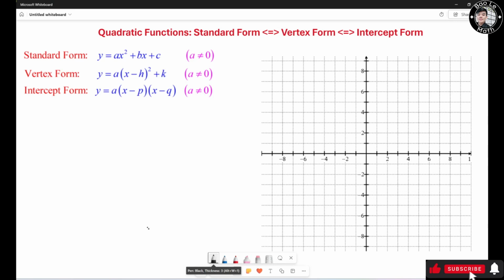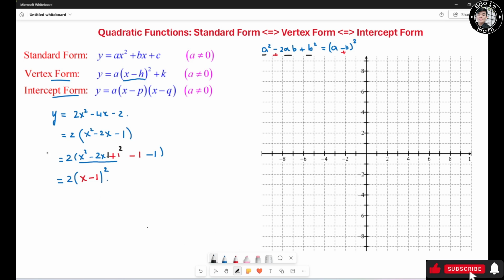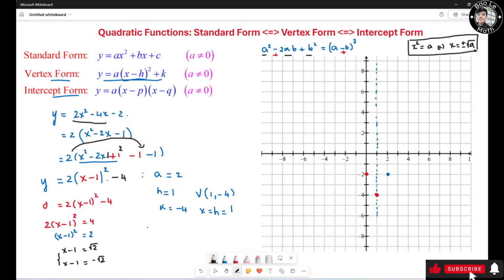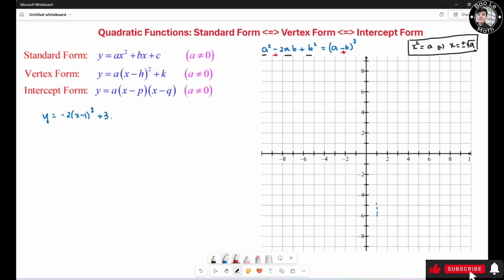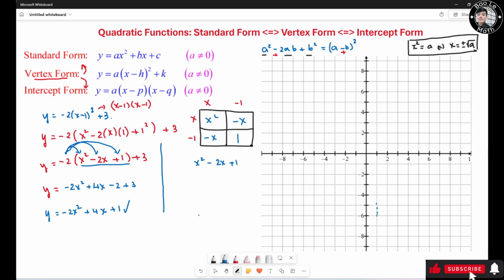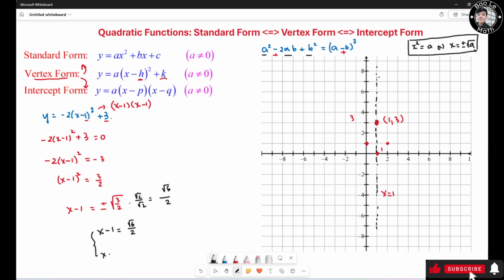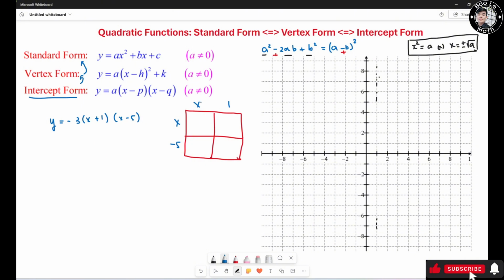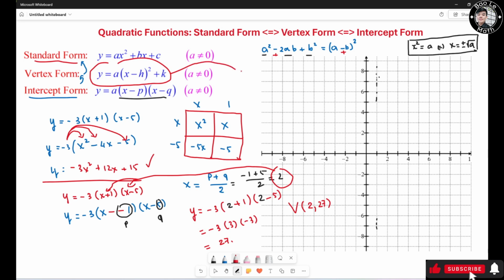Standard Form to Vertex Form to Intercept Form | Complete Guide | STAAR Algebra 1 Prep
📘 From Standard Form to Vertex Form to Intercept Form | Mastering Quadratic Transformations Step-by-Step! 🎯

Are you ready to master the three most important forms of a quadratic function? In this comprehensive video lesson, we’ll walk you through how to convert a quadratic equation from Standard Form to Vertex Form and then to Intercept (Factored) Form — all with clear explanations, worked-out examples, and helpful strategies you can apply right away.

Understanding how to rewrite a quadratic in different forms helps you unlock different insights about its graph, such as its vertex, roots (x-intercepts), and direction of opening. More importantly, knowing how to move between these forms is essential for graphing, solving equations, and applying quadratics to real-world problems.

🎯 In This Video, You'll Learn How To:

✅ Identify and interpret a quadratic function in standard form:
✅ Convert standard form to vertex form using completing the square or formulas
✅ Understand what the vertex tells you about the graph (maximum or minimum point)
✅ Convert to intercept form using factoring techniques
✅ Use each form to analyze and graph the quadratic function with confidence
✅ Make sense of how the forms are connected and when to use each one
✅ Tackle SAT, ACT, or STAAR-style questions that involve these transformations

🔁 Why This Video Matters:

Each form of a quadratic gives you a different advantage:

Standard Form shows the y-intercept clearly.

Vertex Form makes it easy to graph and transform the parabola.

Intercept Form reveals the x-intercepts/roots of the function.

Once you learn how to switch between forms, you’ll be able to analyze any quadratic function from any angle.

Pre-AP & Honors classes

Students preparing for standardized tests

Anyone who wants a deeper understanding of how quadratic equations work

🧠 By the End of This Video, You'll Be Able To:

Convert a quadratic equation between all three forms

Understand the purpose of each form in graphing and solving problems

Describe the shape, position, and intercepts of a parabola without needing a calculator

Build confidence in completing the square and factoring

Tackle quadratic function problems on your own with ease!